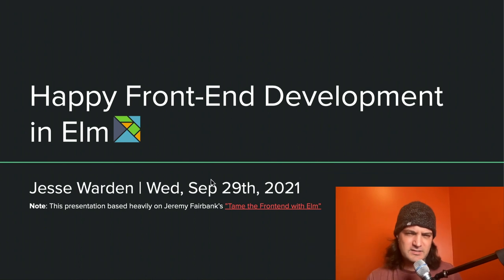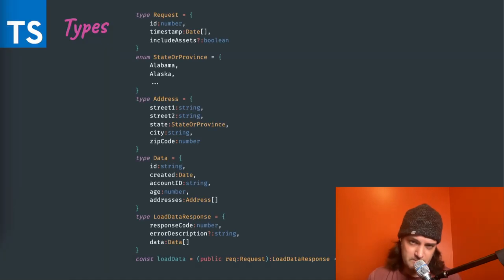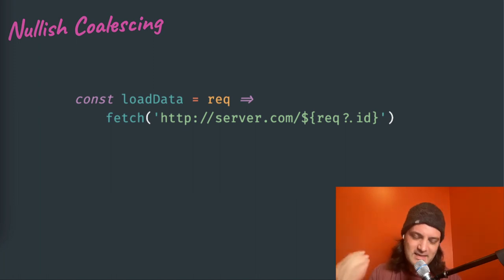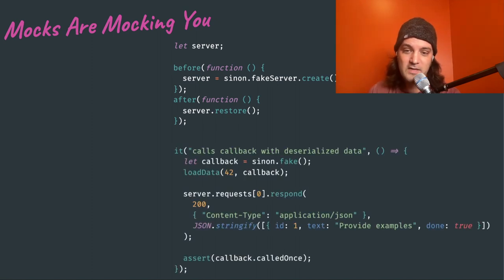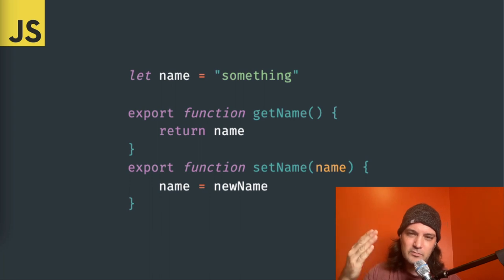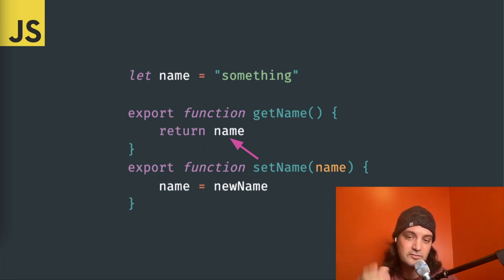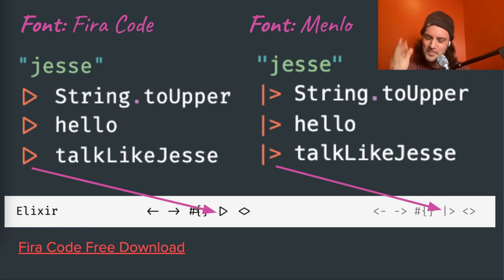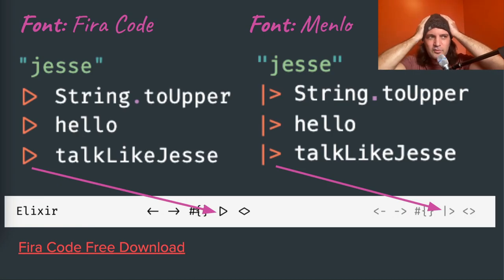Happiness in the Front-End Using Elm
Why use Elm? To be happy when doing front-end web development. I go over the issues we have, what problems Elm solves, and how it does so. Goal: So you're happier doing front-end dev, no longer have to worry about errors, and feel happy you can learn from your users and change your code without fear.